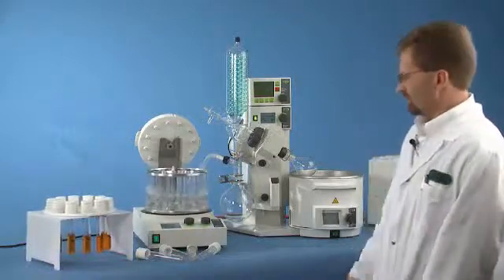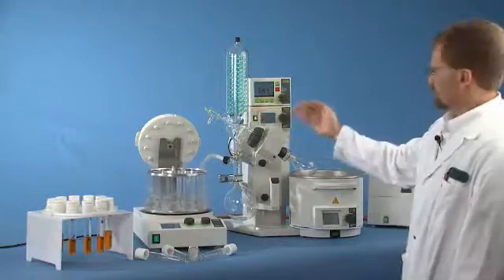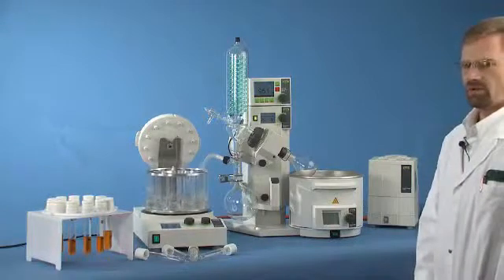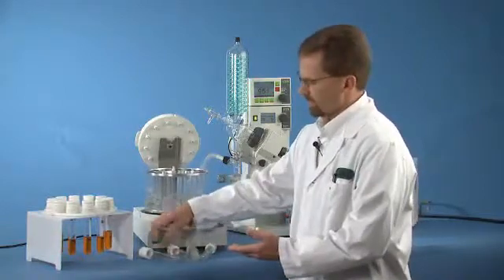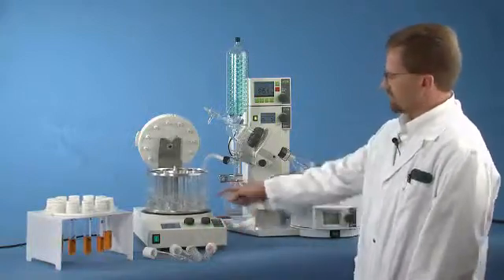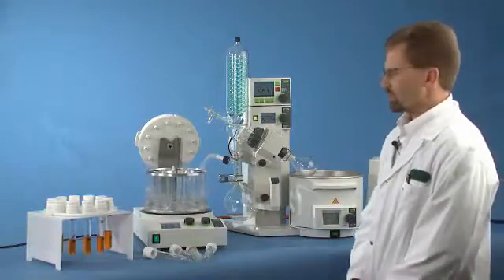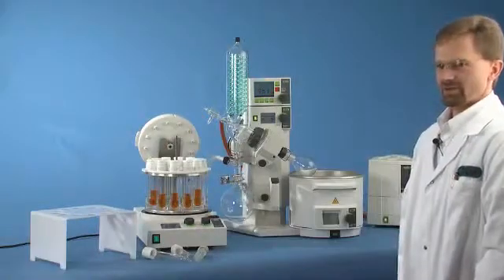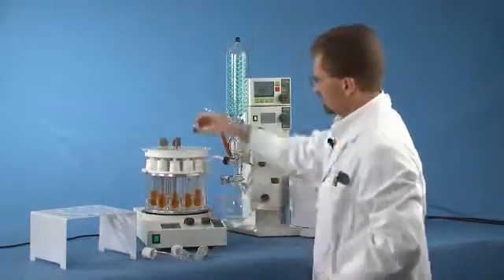BUCHI Evaporation - Product User Interview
BUCHI provides this product user video to highlight some of the features and benefits of the Multivapor vacuum evaporation system